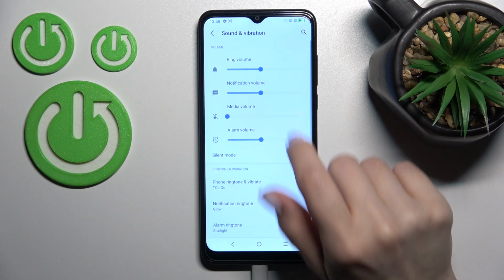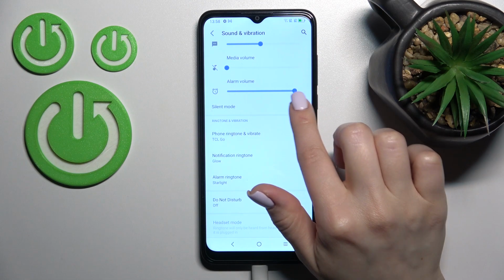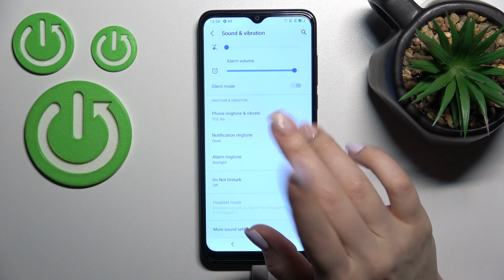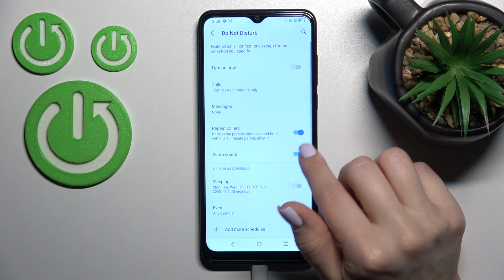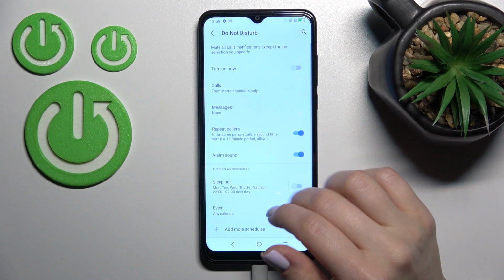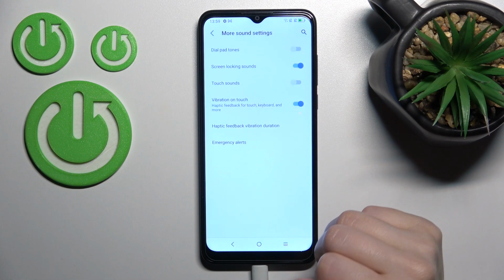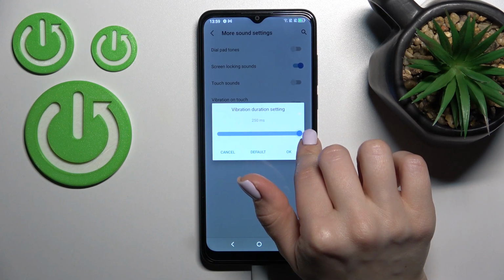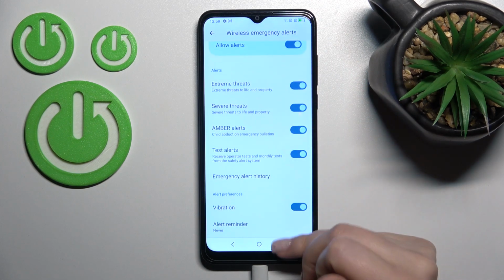How to Manage Sounds Options in TCL 306 - Adjust Ringtone Volume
This time we will show you how to manage the volume of ringtone in TCL 306 smartphone. Check out how to adjust volume exactly as you like. Discover easily and quickly how to get into sounds options and volume up or down ringtone sound on TCL device.

How to adjust ringtone volume on TCL 306? How to manage sound settings on TCL 306? How to enable ringtone volume on TCL 306? How to adjust sound settings on TCL 306? How to customize ringtone volume on TCL 306? How to volume up the ringtone on TCL 306? How to volume down the ringtone on TCL 306?